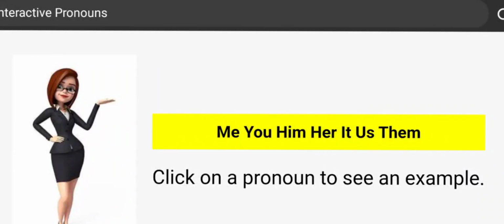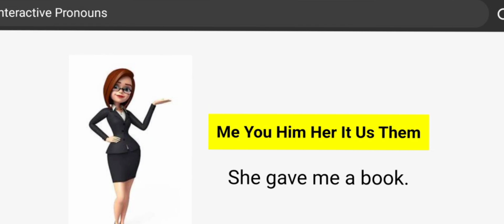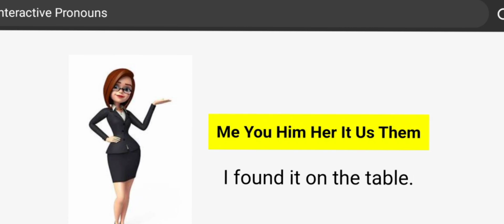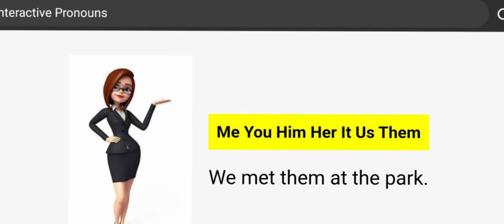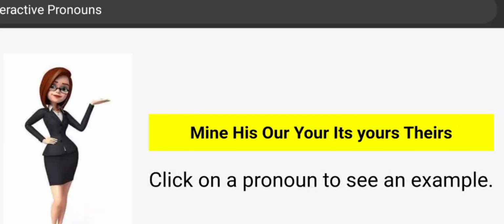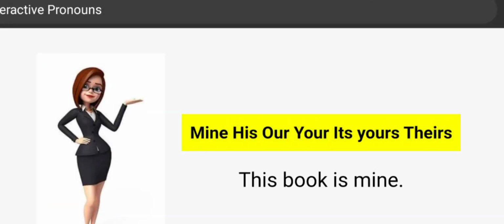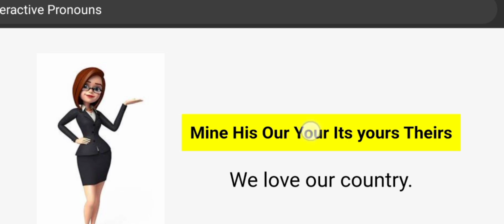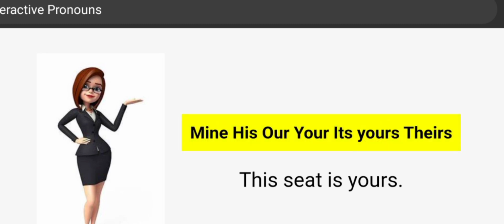Possessive Pronouns in English | Easy Explanation with Examples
@EnglishConnectionByKanchan channel viewers also watch this channel
@letstalk channel viewers also watch this channel
Learn about Possessive Pronouns in English with easy explanations and examples! This lesson will help you understand how to use mine, yours, his, hers, ours, and theirs correctly in sentences.

📌 In this video, you will learn:
✔️ What possessive pronouns are
✔️ How they differ from possessive adjectives
✔️ Example sentences for better understanding

⭐ Improve your English grammar and sound more natural in conversations!